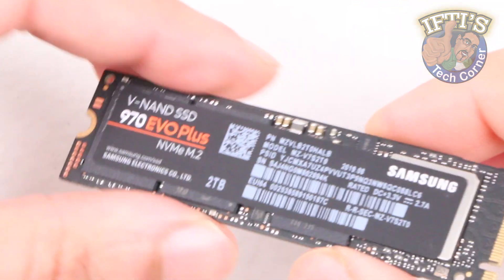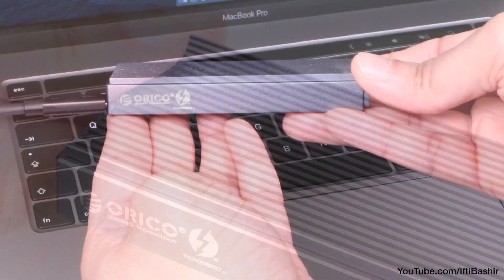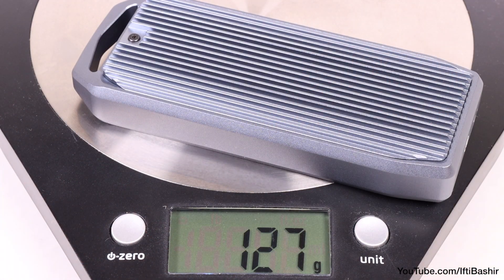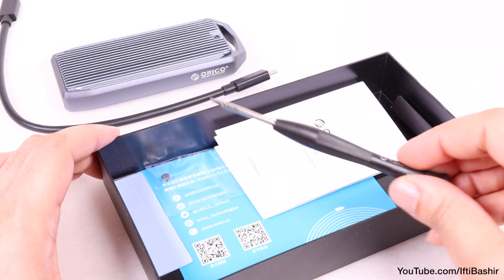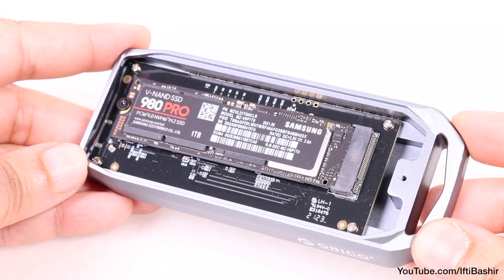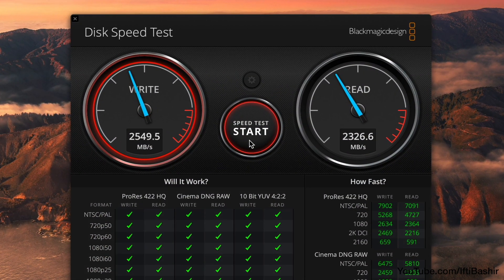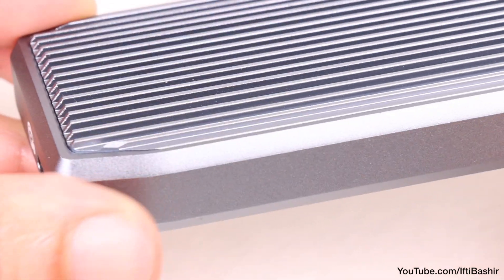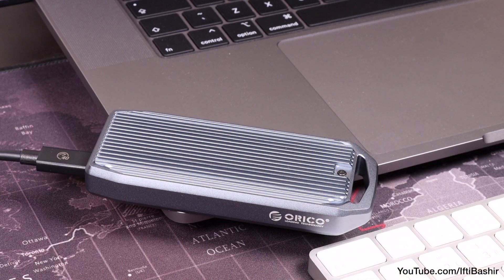40Gbps NVMe SSD Enclosure! ORICO USB4.0 + ThunderBolt 3/4 M2V01-C4 with Samsung 980 Pro! : REVIEW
The ORICO M2V01-C4 USB 4.0 + ThunderBolt 3 & 4 NVMe M.2 SSD Enclosure could make the perfect portable drive for your own NMVe M.2 SSD!

Amazon Links!